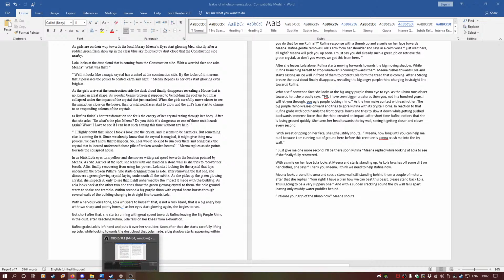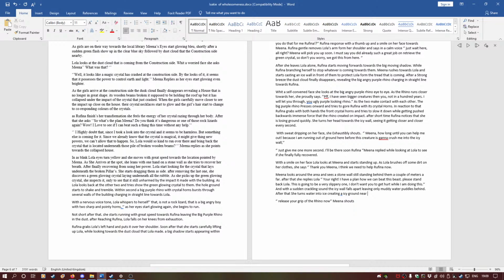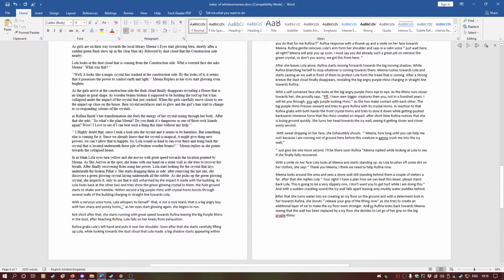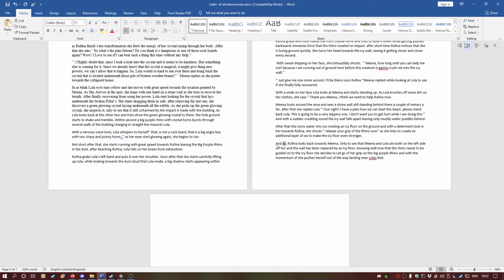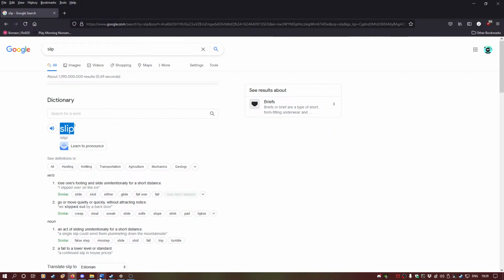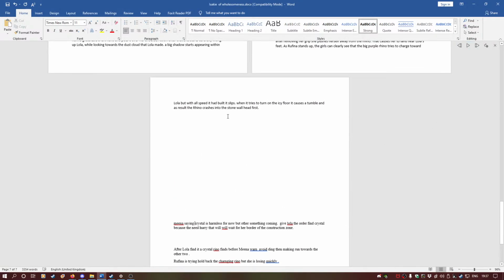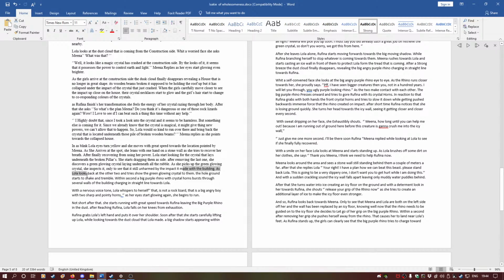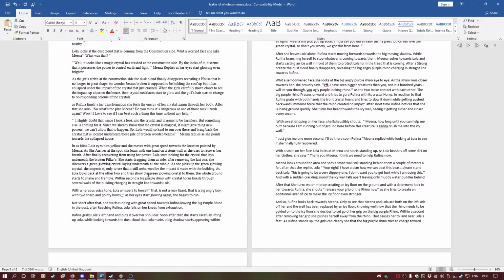Magic girl story : writing and editing of it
writing and editing : for the magic girl story  i am do that for to day